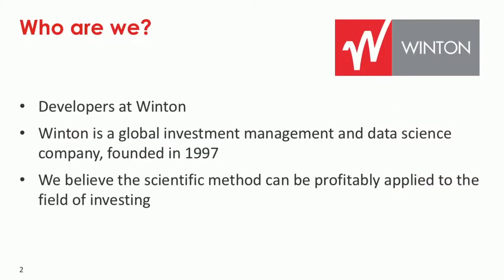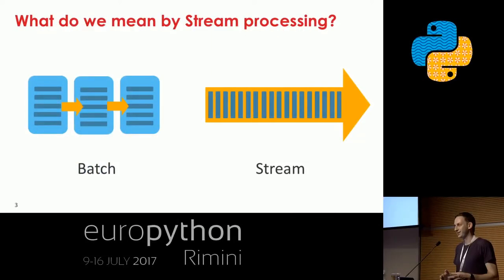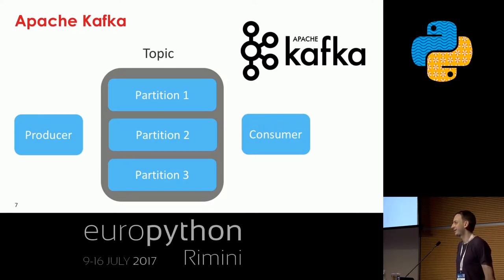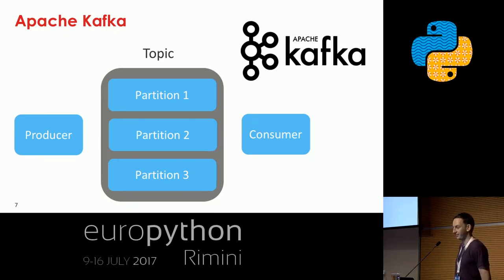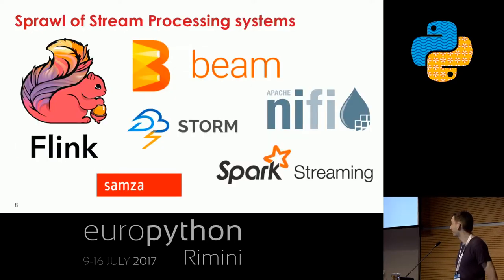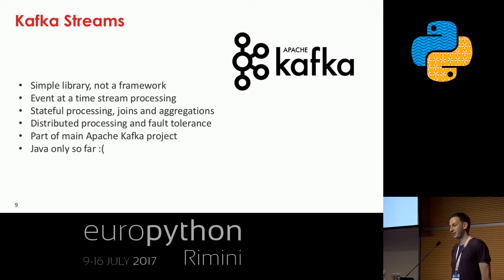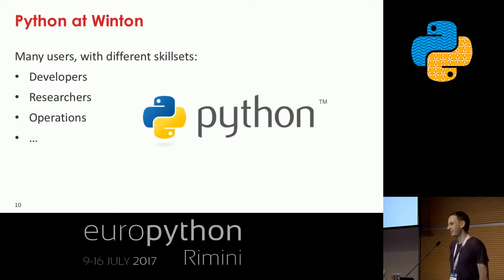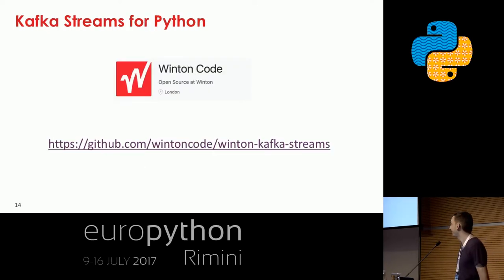Andreas Heider, Robert Wall - Taking the Hipster out of Streaming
"Taking the Hipster out of Streaming
[EuroPython 2017 - Talk - 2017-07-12 - Arengo]
[Rimini, Italy]

Winton ingests data continually from the world's financial markets. We track millions of individual timeseries, with divergent formats, from disparate time zones, and whose frequencies vary from months to milliseconds. We go beyond simply reading and storing it - we stitch distinct and vast data sets together and subject them to intricate calculations in real-time. This talk will focus on the way we use Python to achieve these ends, and how we are creating tools to further commoditise streaming as a service.